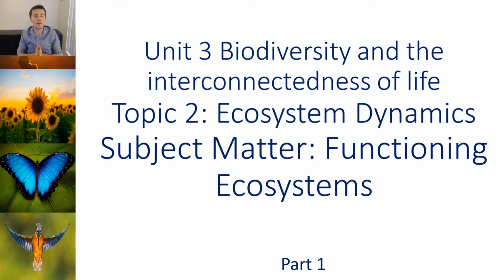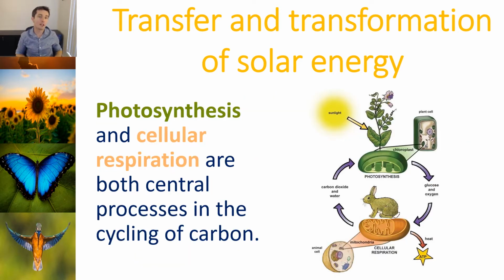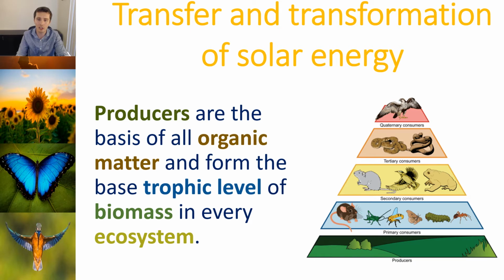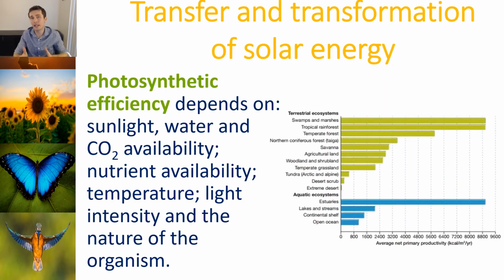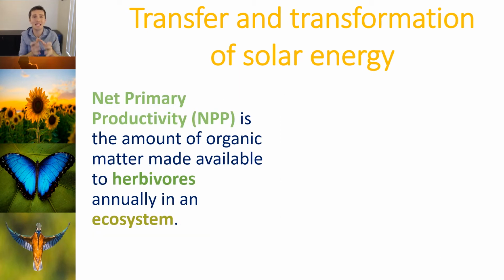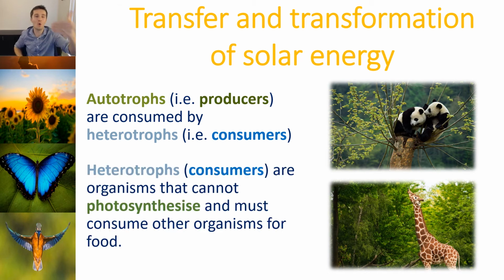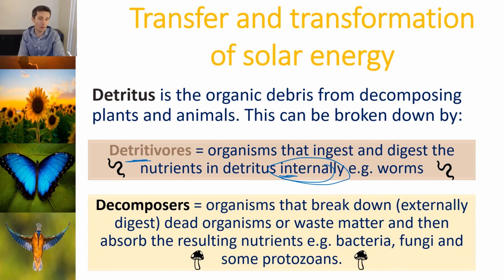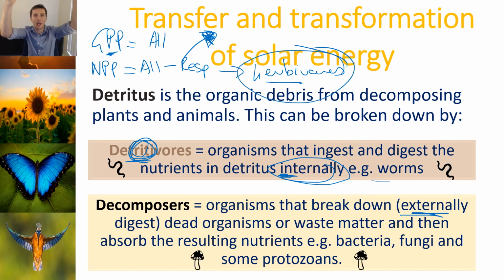Functioning Ecosystems Part 1 - Energy Transfer and Transformations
This video is Part 1 of 5 on Unit 3: Biodiversity and the interconnectedness of life; Topic 2: Ecosystem Dynamics; Subject matter: Functioning Ecosystems

The learning goals for this video are:
Sequence and explain the transfer and transformation of solar energy into biomass as it flows through biotic components of an ecosystem, including:
- converting light to chemical energy
- producing biomass and interacting with components of the carbon cycle.

This video is for QCE Biology.

Information and material used from
- Nelson QScience Biology Units 3 & 4
- Biozone Biology Units 3 & 4
- Oxford Biology for Queensland an Australian Perspective Units 3 & 4